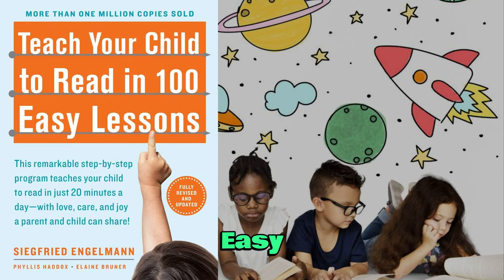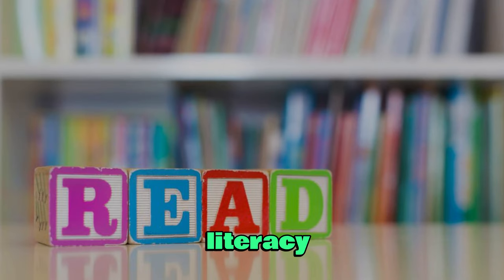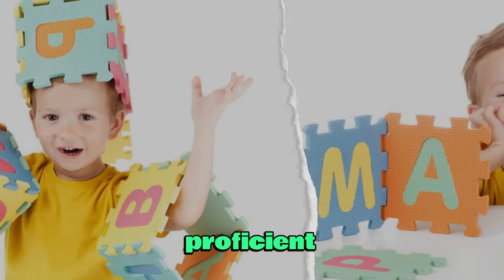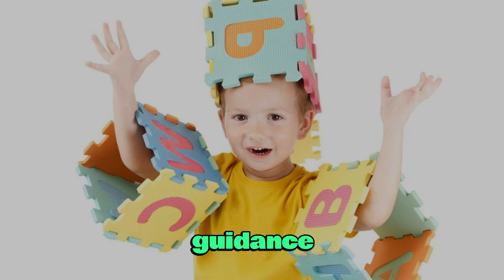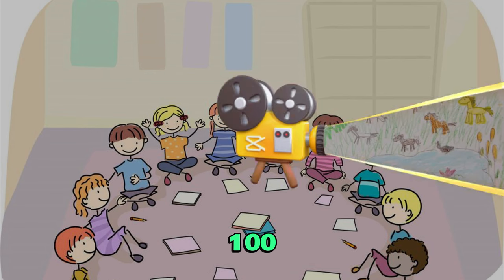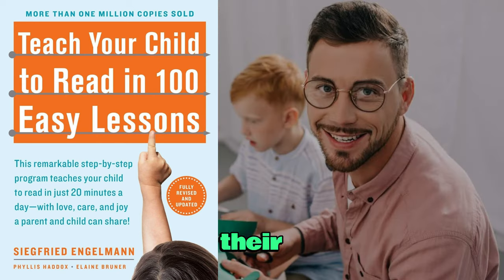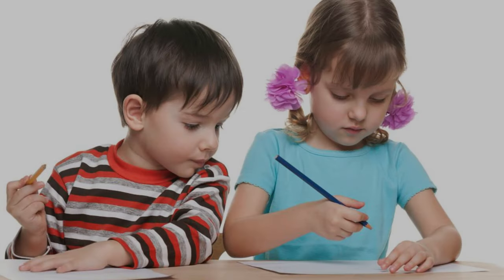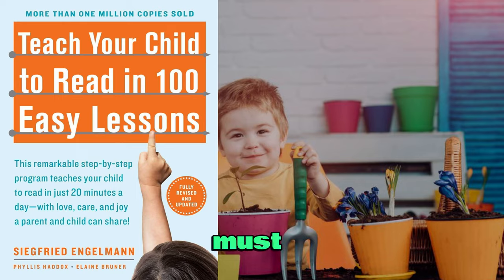How To Teach Your Child To Read In 100 Easy Steps.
Unlocking Literacy: A Parent's Guide in 100 Easy Lessons is a comprehensive resource that provides parents with a structured, step-by-step approach to teaching their children to read. Authored by experts in the field of literacy, this book breaks down the complex process of learning to read into 100 easy lessons. It empowers parents to actively participate in their child's literacy journey, fostering a love for reading and setting the stage for academic success. The book also includes a Practice Guide and supplementary material, providing additional support for parents. Ideal for children up to the second-grade level.

This video will provide structured reading lessons suitable for a second-grade reading level. We’ll guide you through teaching your child to read in 100 easy lessons.

We’ll cover everything from kindergarten reading to more advanced levels. We aim to help you understand how to teach your child to read effectively.

We’ll also provide tips on reading instruction for parents, ensuring you’re equipped with the knowledge and strategies to support your child’s learning journey.

So, if you’re ready to help your child learn to read, hit play, and let’s get started!"